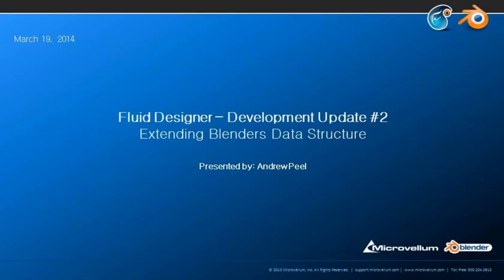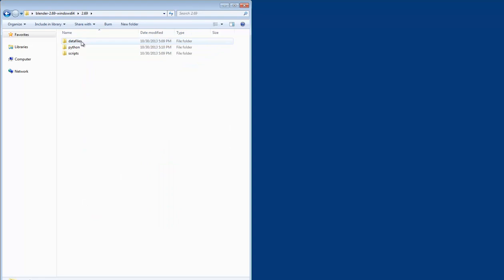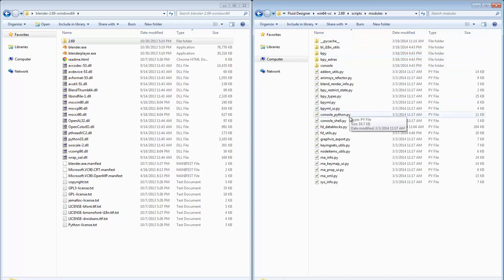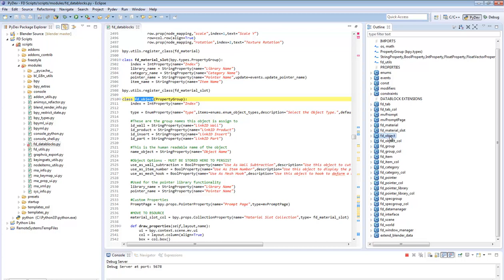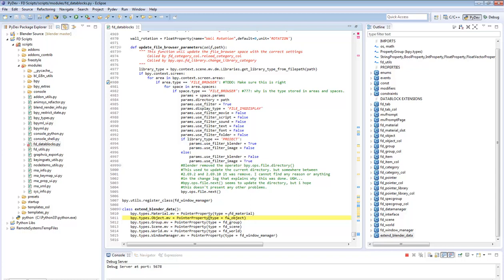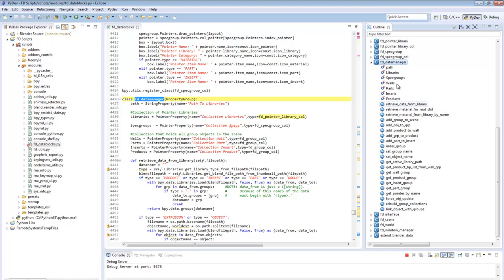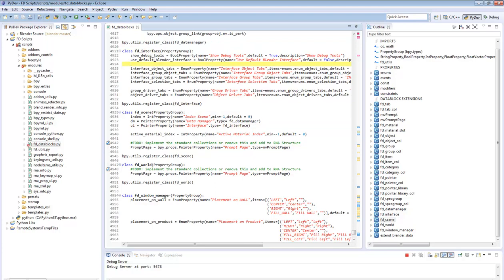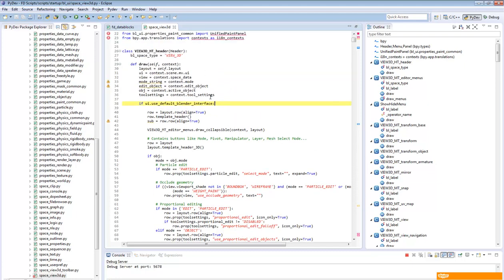Fluid Designer Dev Update #2 - Extending Blenders Data Structure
This video will give you a brief demo how to Fluid Designer is able to  extend blenders data structure with the Blender Python API.